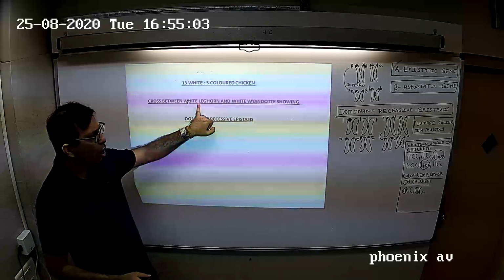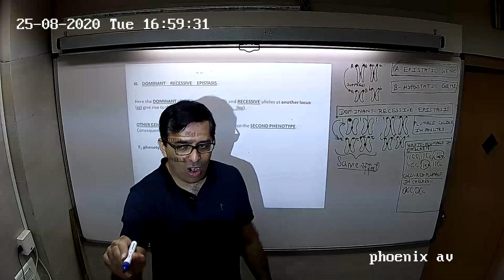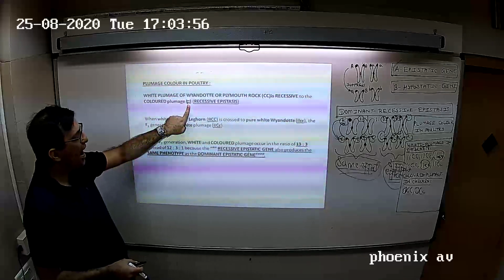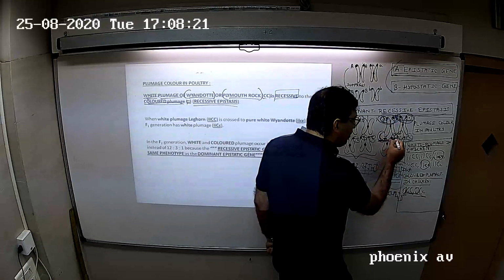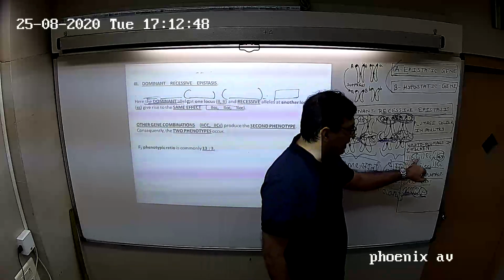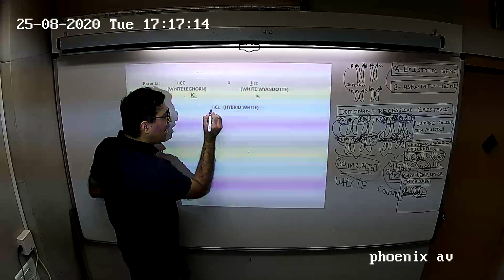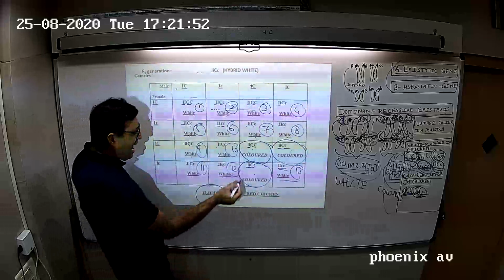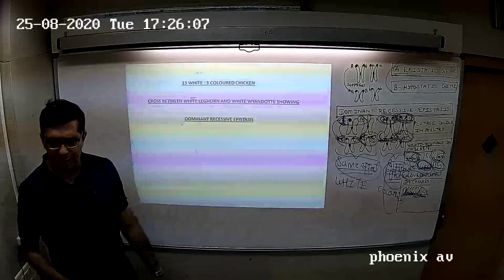GENE INTERACTION DOMINANT RECESSIVE EPISTASIS 1C